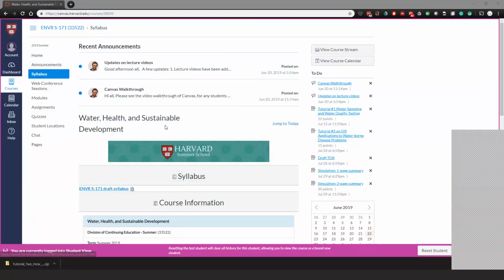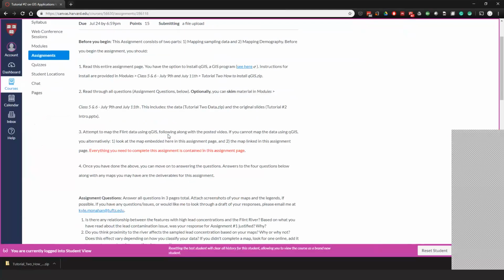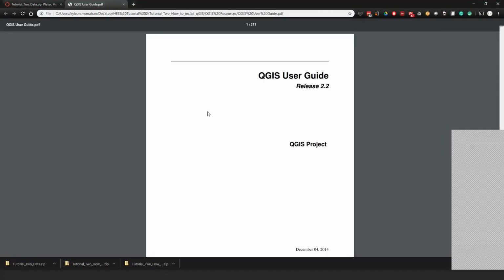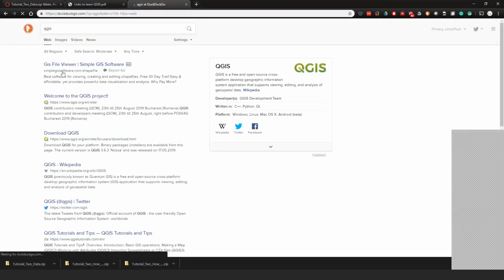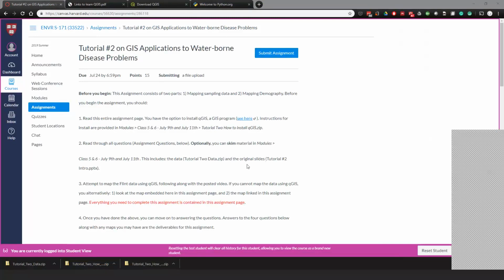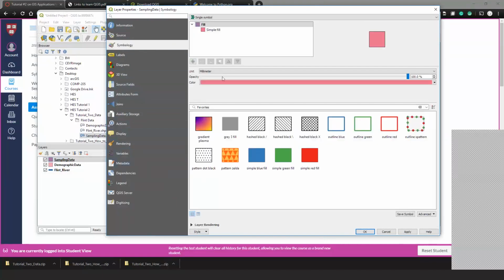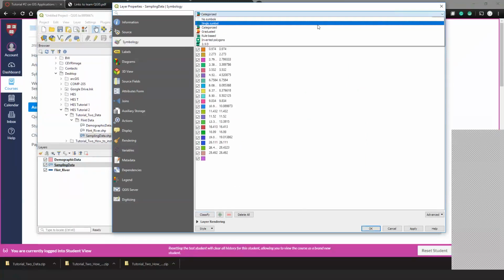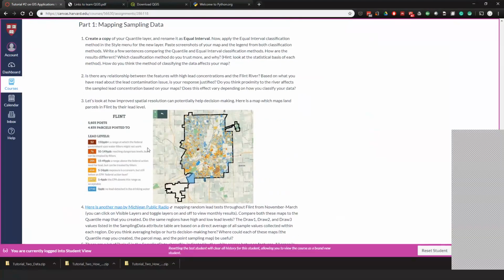S 171 2019 Tutorial #2 Walk-through - QGIS and Demographic Data